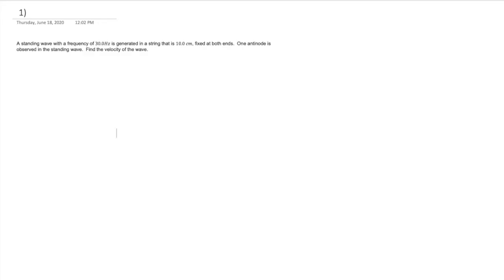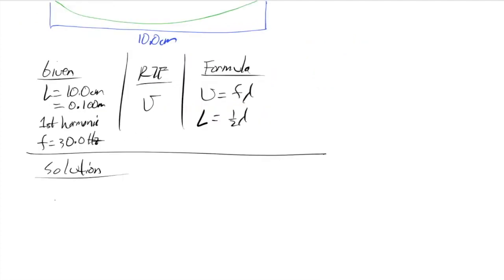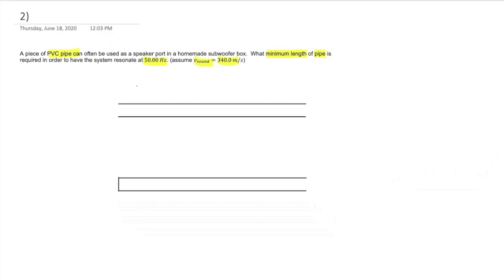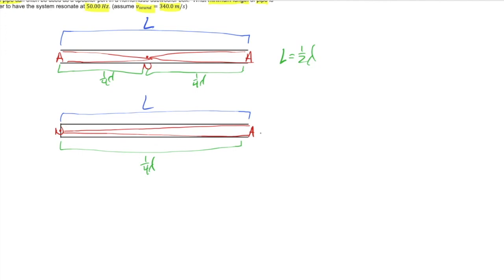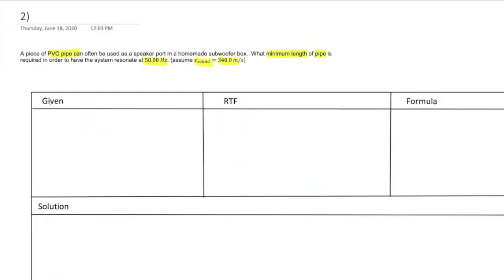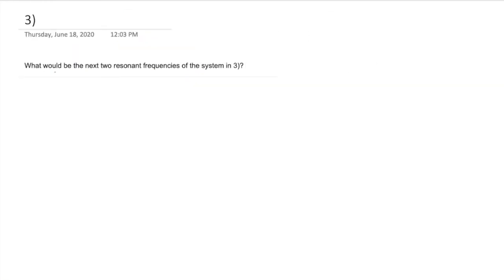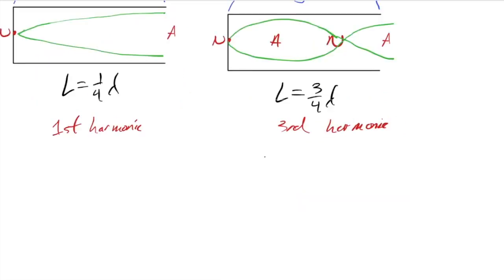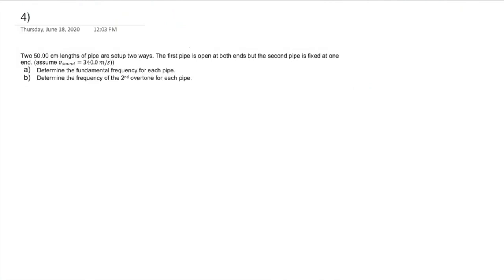SPH3U (Video 43) - Standing Waves (Sample Problems)